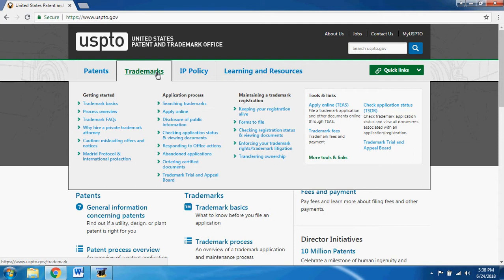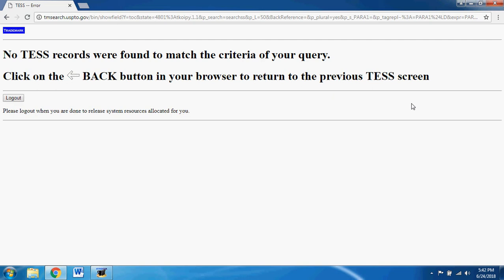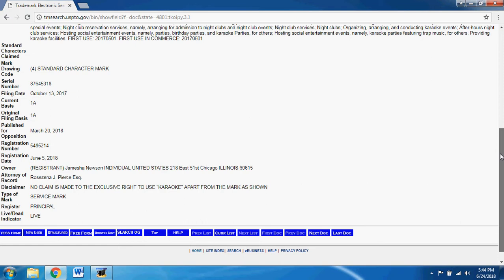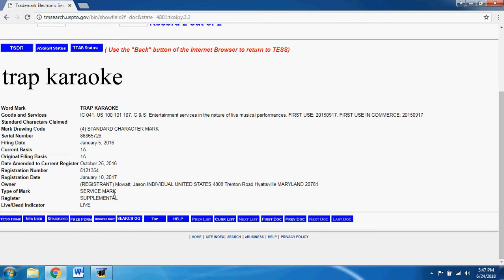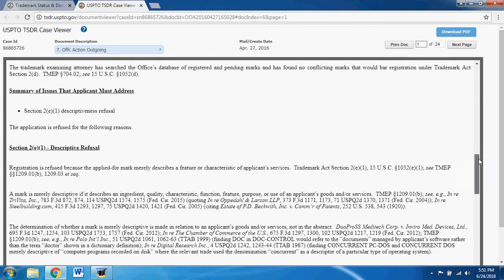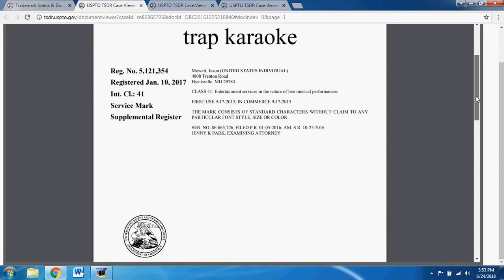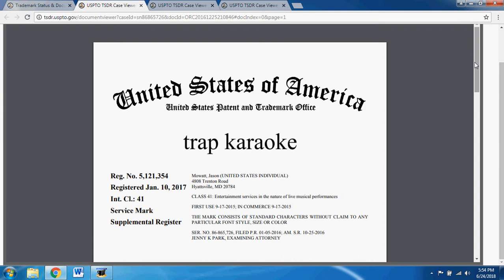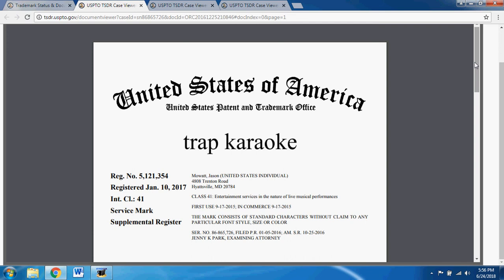Conducting a USPTO Trademark Search Tutorial draft